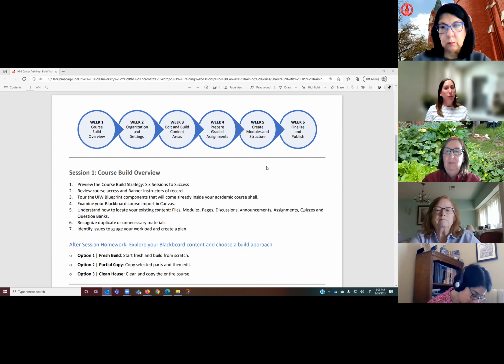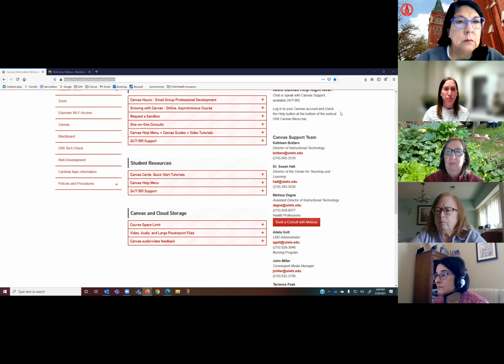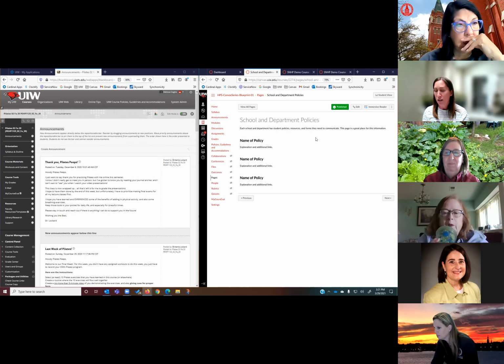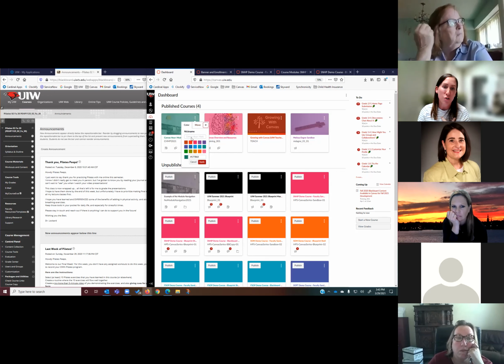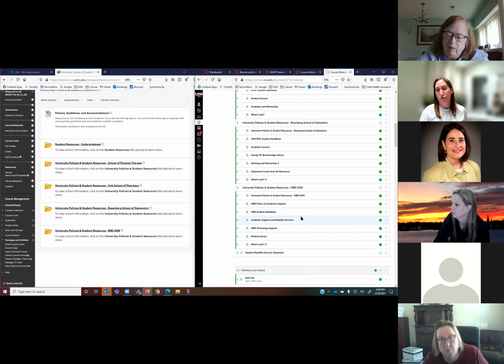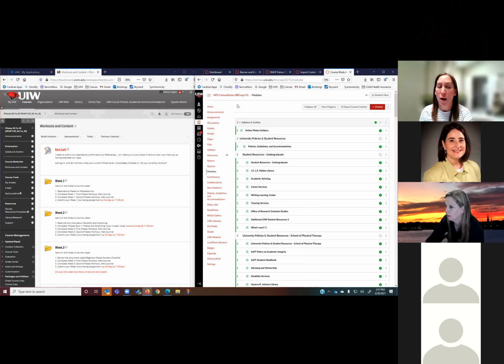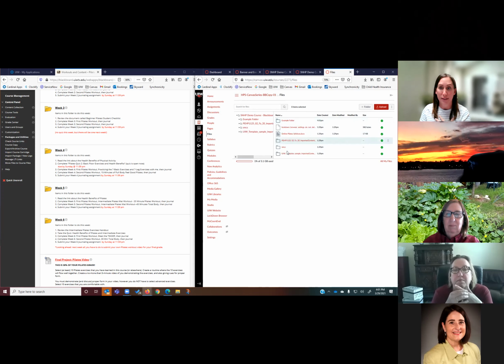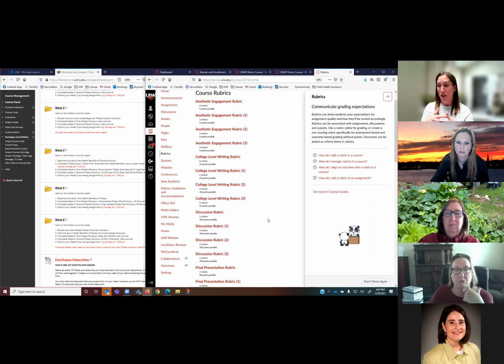SNHP March 29 Course Build Overview Session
Instructional Designer, Melissa Dagne, presents the 1st of 6 sessions for all UIW Health Professions faculty teaching in Summer or Fall 2021. The example course is from SNHP and the series covers how to build your Canvas course.